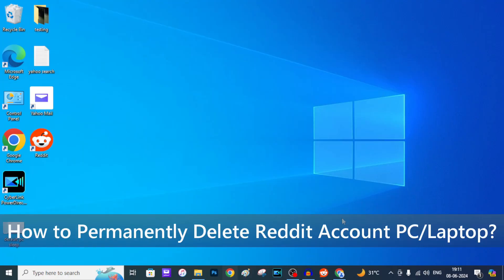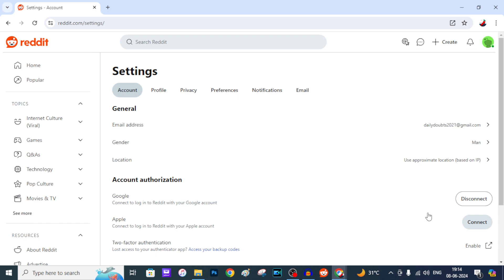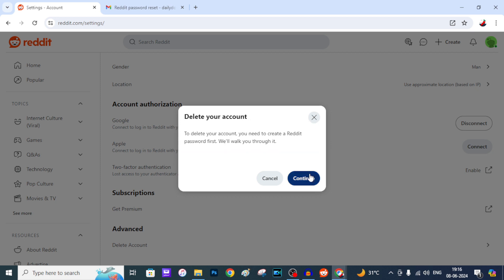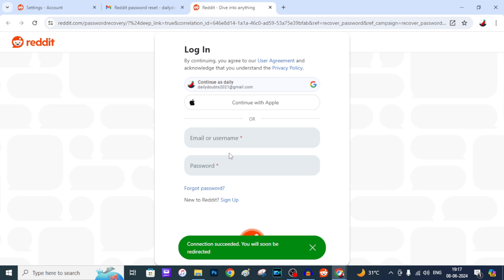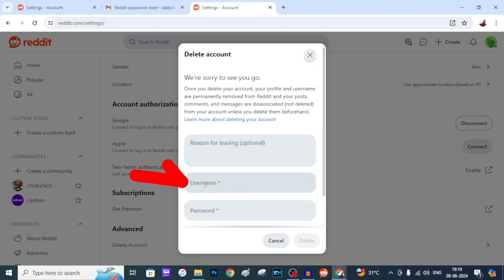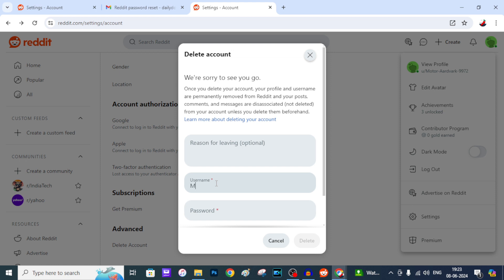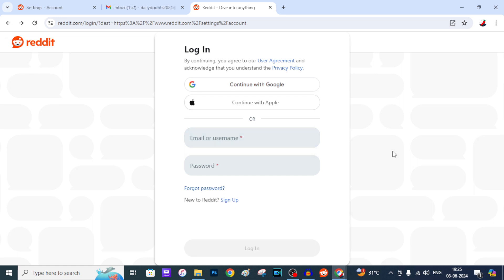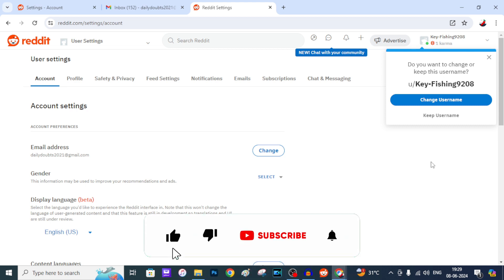How to Permanently Delete Reddit Account PC/Laptop?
How to Permanently Delete Reddit Account PC/Laptop? In this video, I show you how to delete your Reddit account permanently using a Windows computer(PC) or laptop and also how to solve Reddit stucks on the reset option while deleting the account. Actually, You can easily delete/remove/close your Reddit account on your computer/laptop.